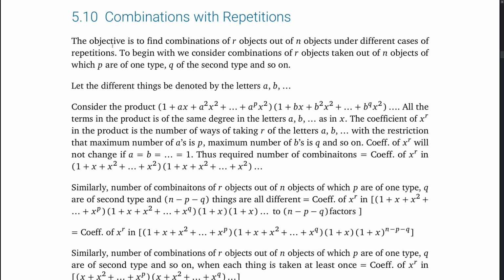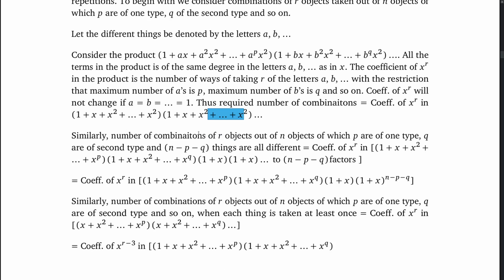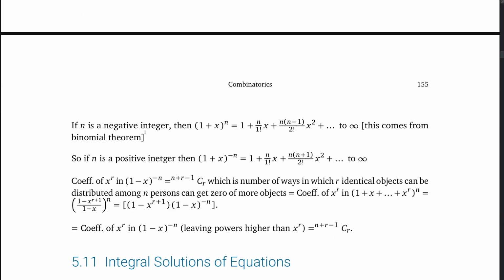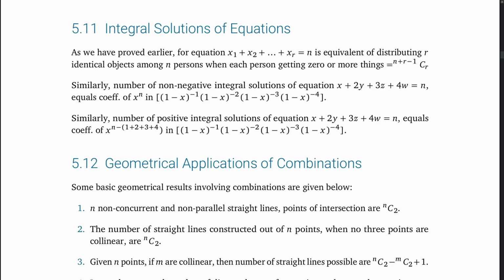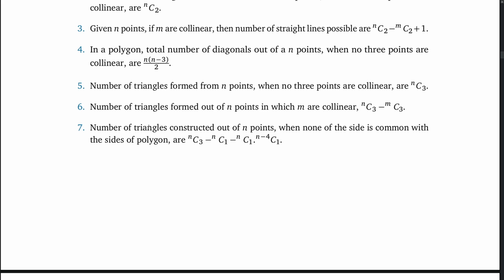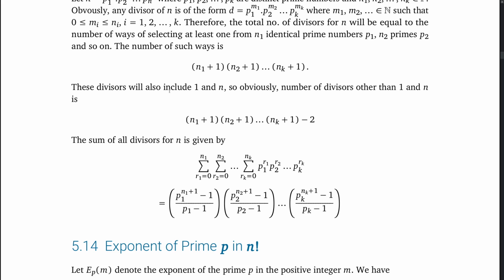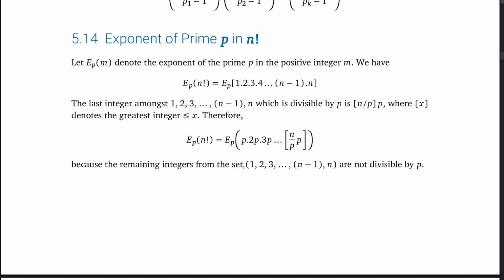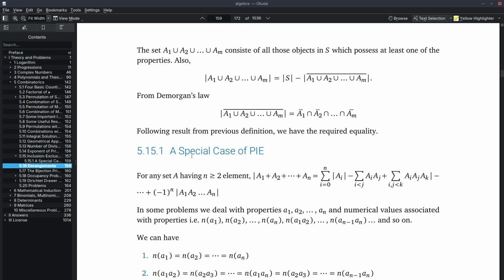Some Useful Results in Permutations and Combinations